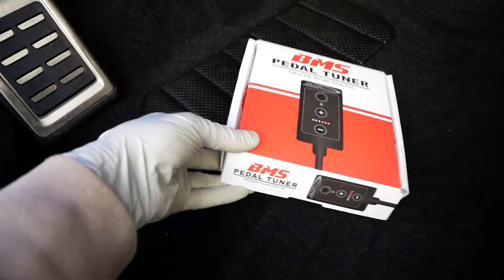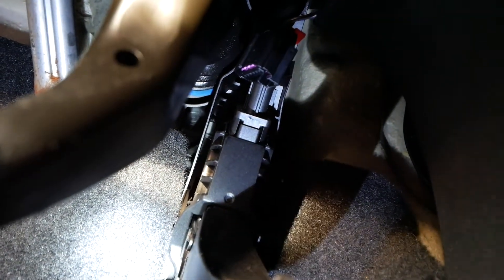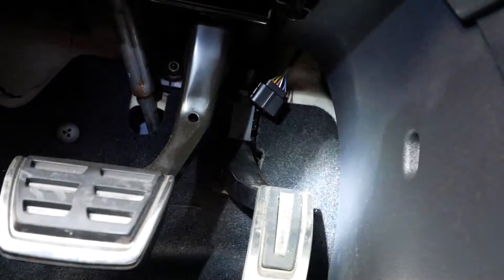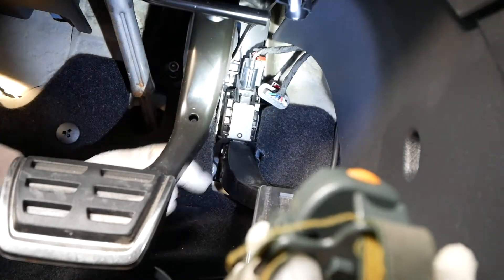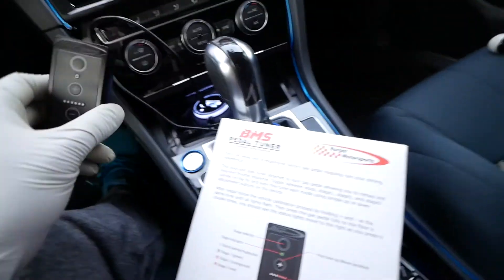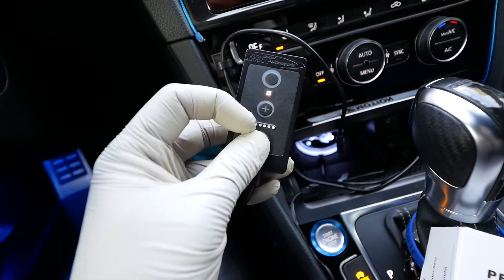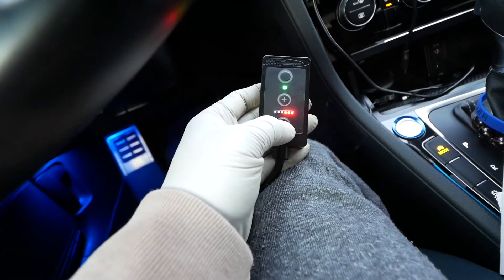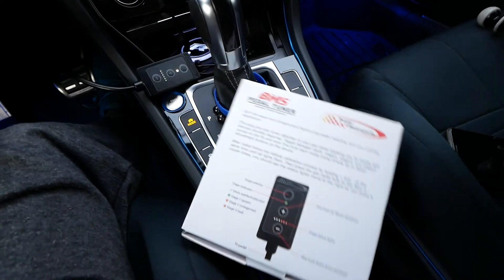BMS Pedal Tuner Installed on my MK7 Golf R | DTE // REMUS responder alternative